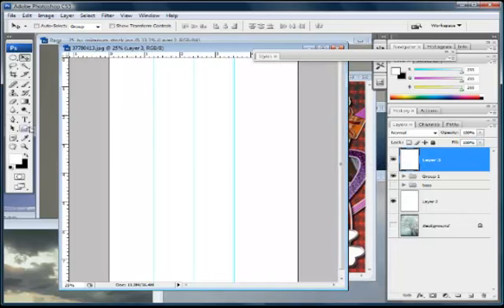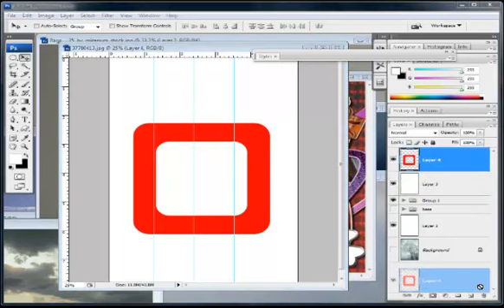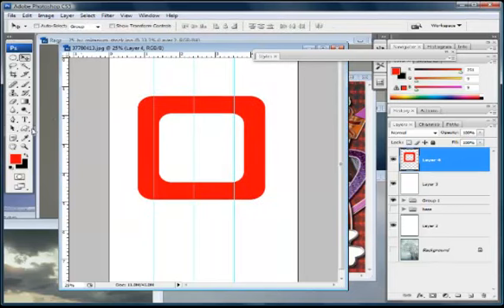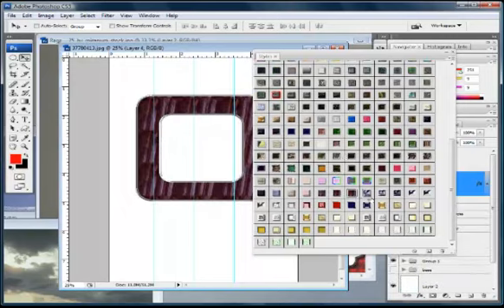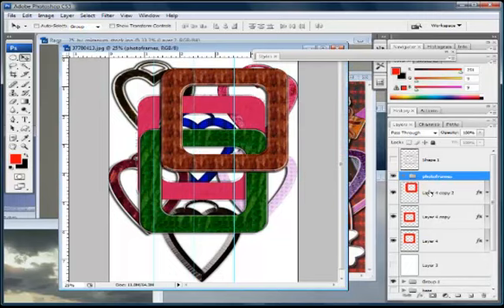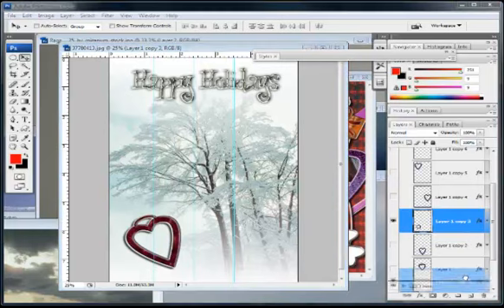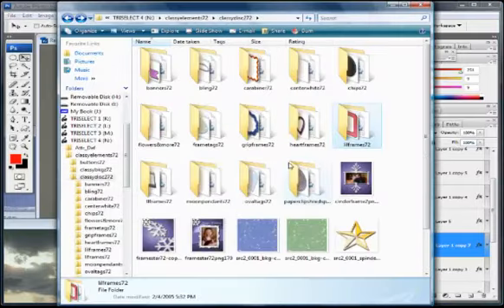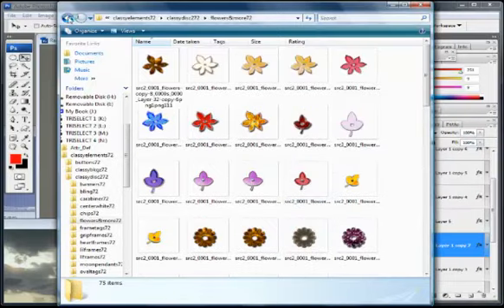Holiday Photoshop Scrapbooking Tips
Holiday Photoshop Scrapbooking Tips.  Learn how to do some digital scrapbooking work in Adobe Photoshop CS3. This is part 3 continuation of this sample video from PSDMonthly.com